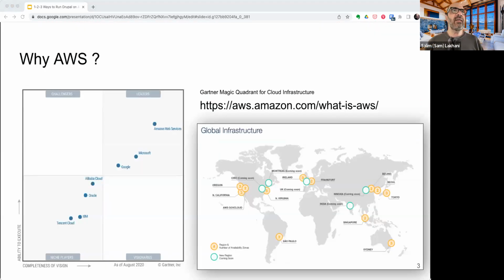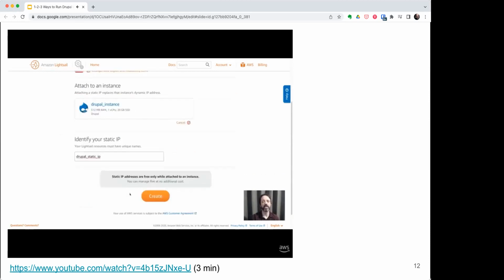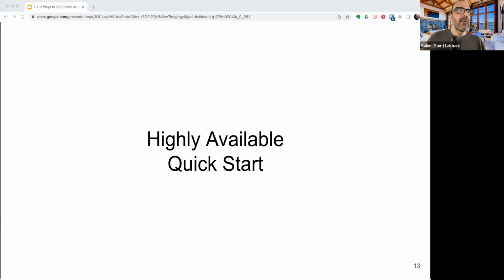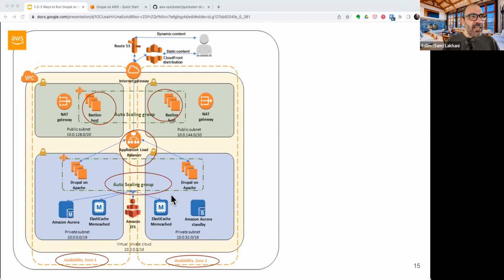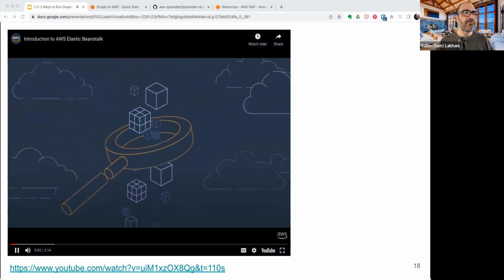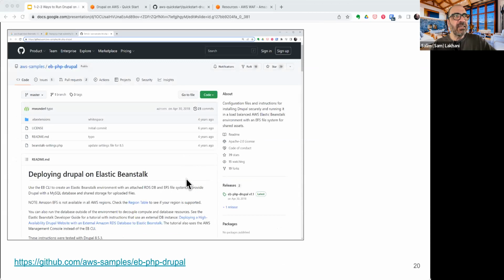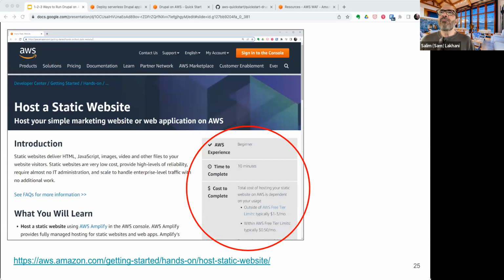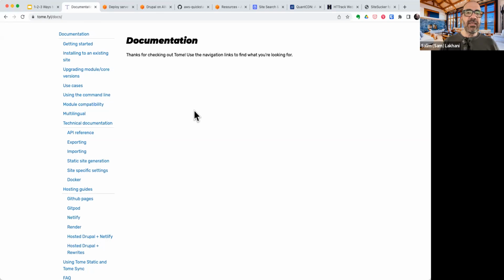3 Ways to run Drupal on AWS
Presenter(s):Salim Lakhani
Audience(s): Beginner Intermediate
Track(s): Dev / Dev Ops

We'll cover the entire bell curve... from the cheap way, the high-availability way, and the serverless way. We will closely follow AWS' reference architecture so you will be able to read up on it after the talk and should be able to implement it yourself.